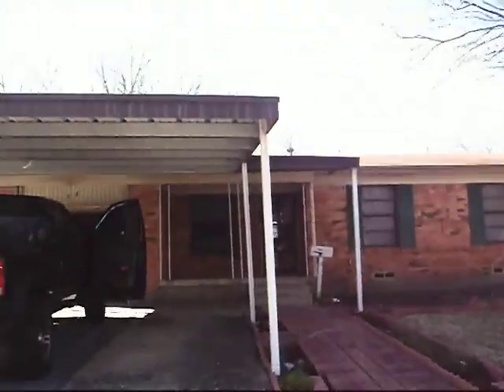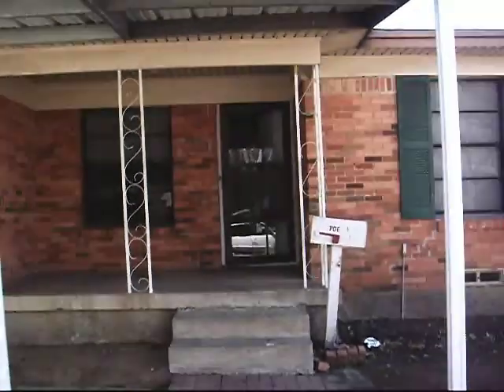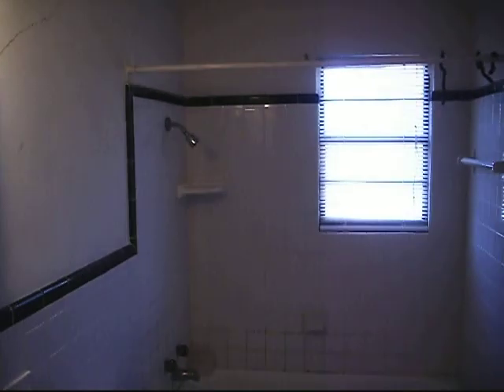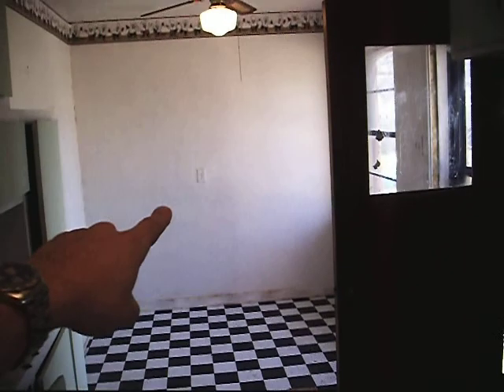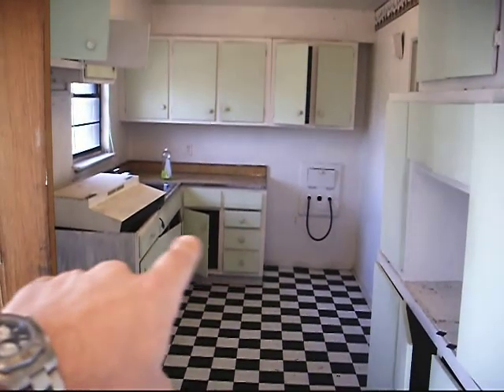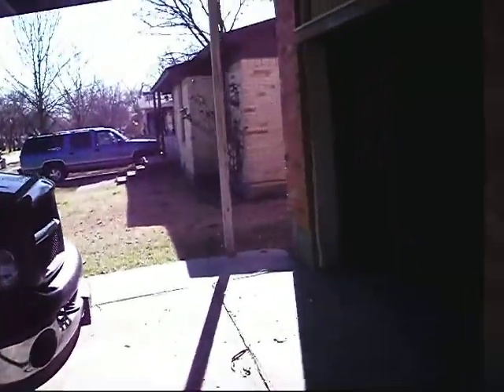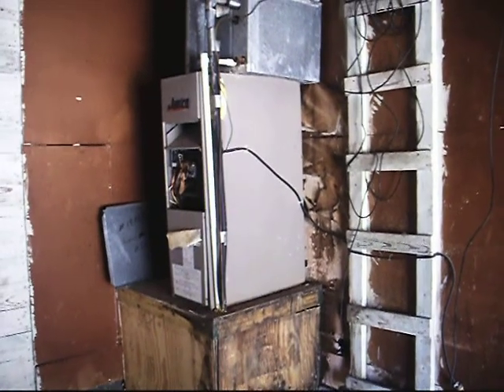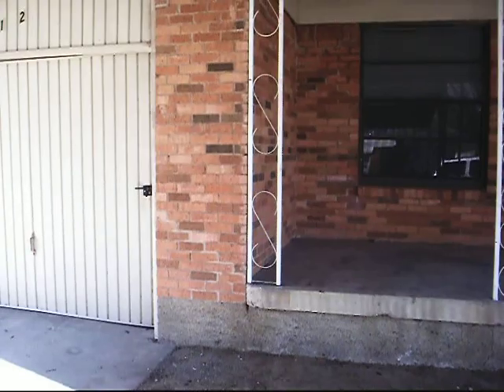Valley View Prior to Acquisition